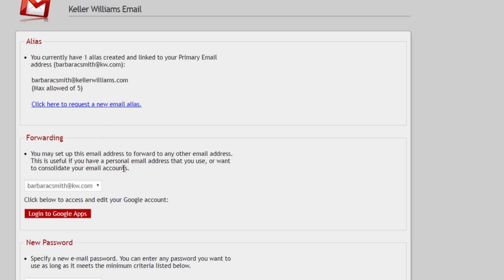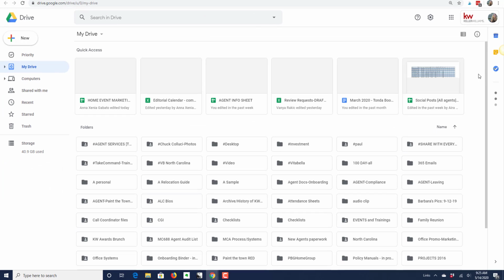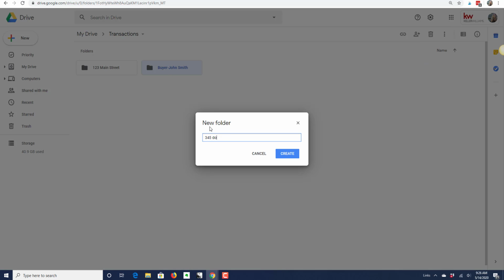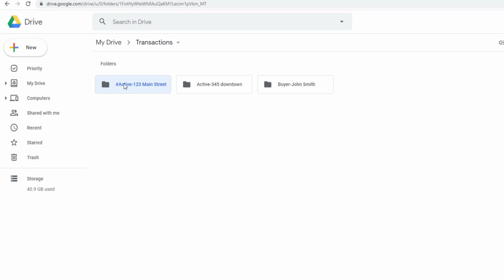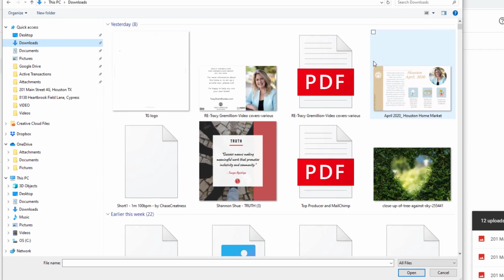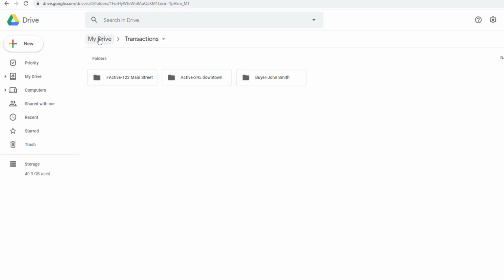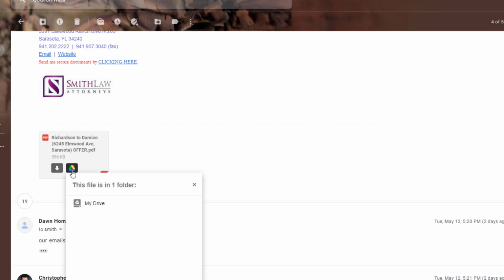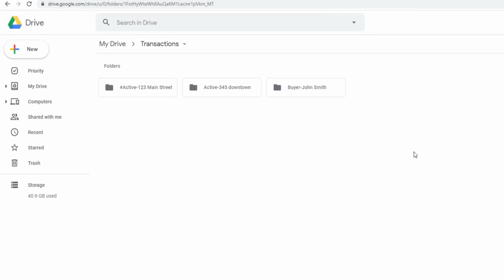BCSmith using KW google email account and DRIVE for Cloud Storage